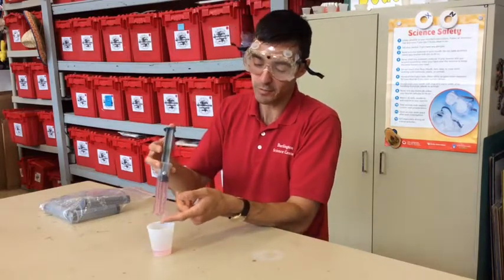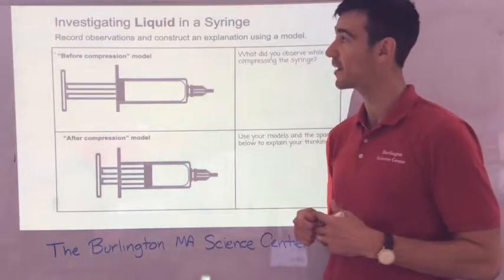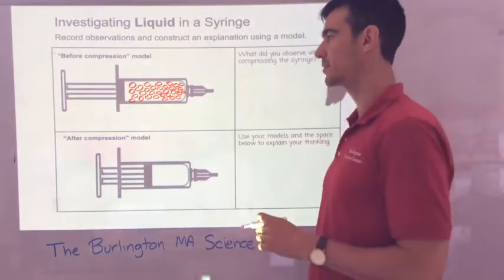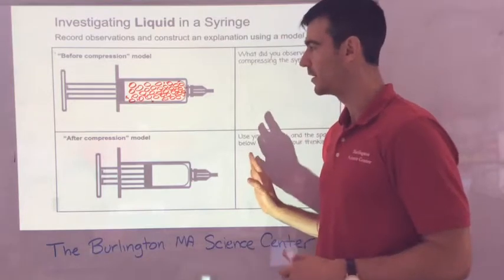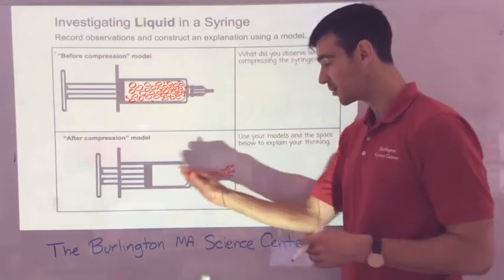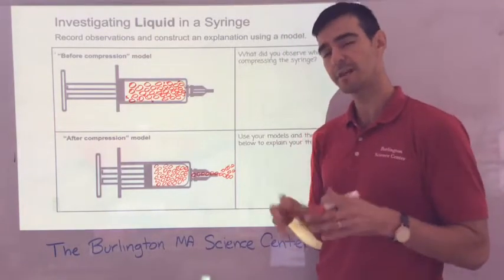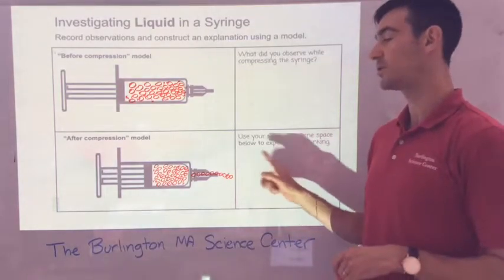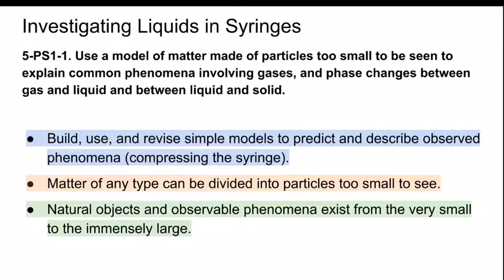Investigating Liquids in Syringes Lesson Overview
The lesson associated with this video can be found in the Grade 5 links posted on the Burlington Science Center curriculum